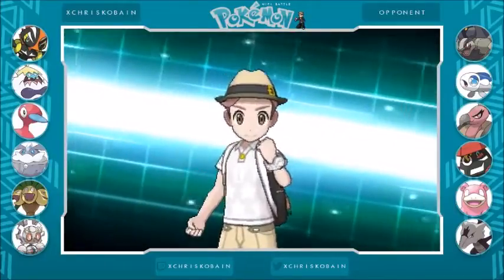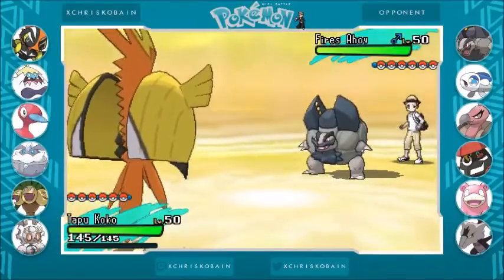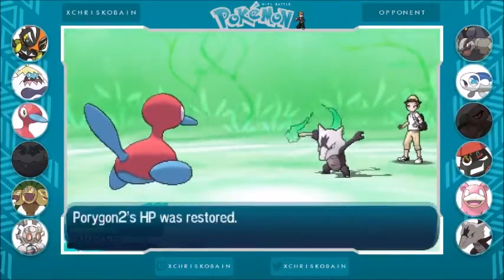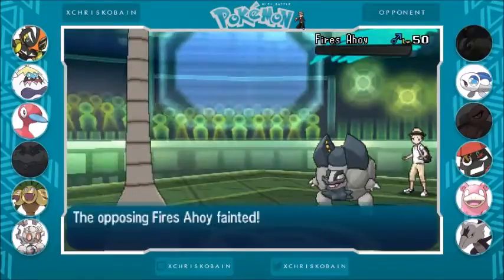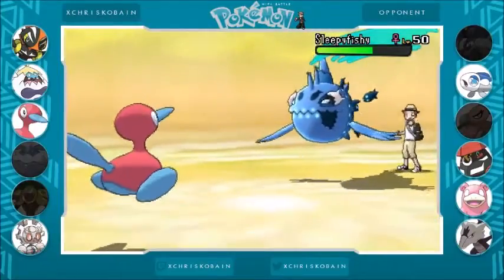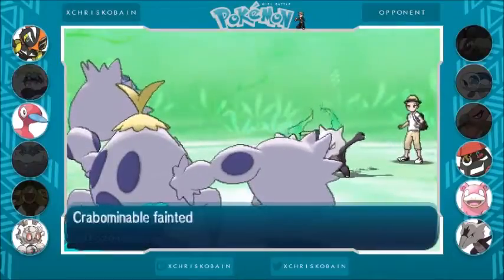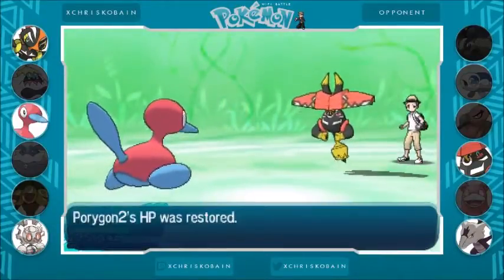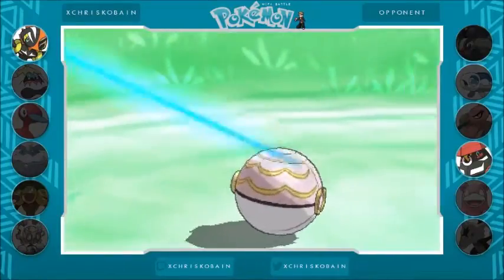Sun/Moon Wifi Battle #04 v Carlon-aka-Carlo- Cursed Body?!?!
What's up Ramen Nation! Today we debut my 1st ever singles Trick Room team, as I take on long time viewer, and fellow TR team user, Carlo! This match has a few huge twists in it, and it comes down to the final play!